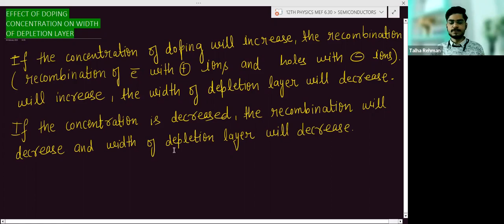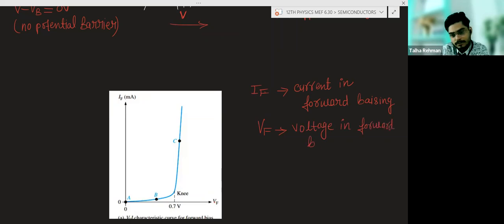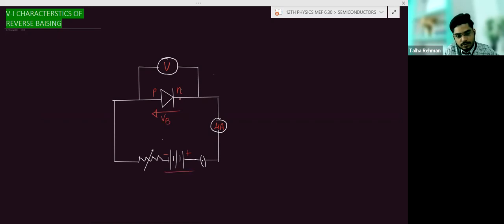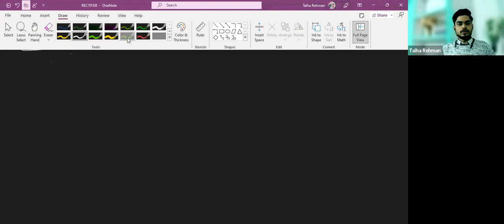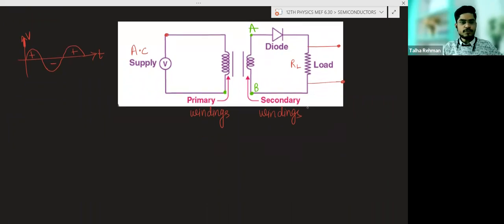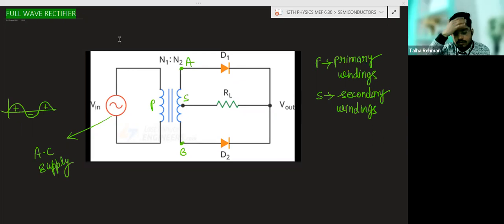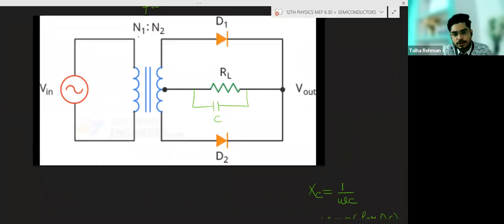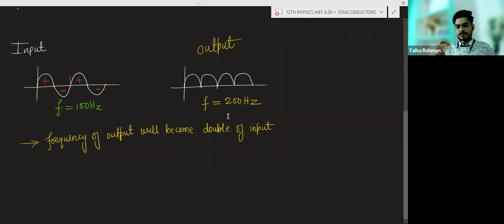Learnivio | Semiconductor | Lect 3 | 12th MEF | 08-02-2023